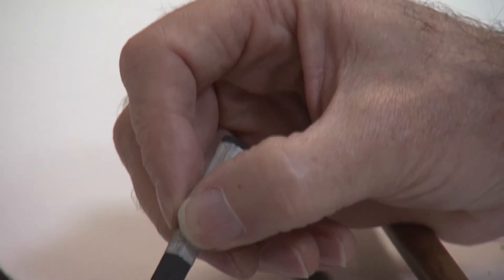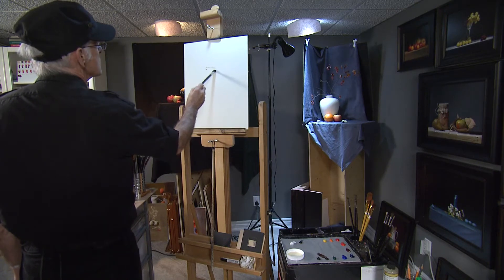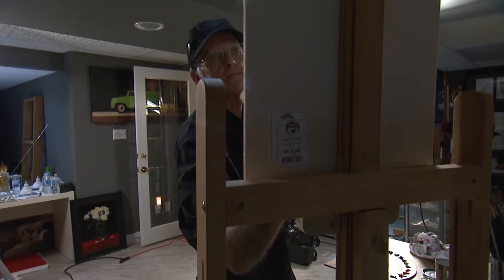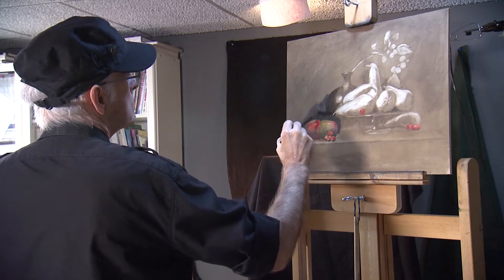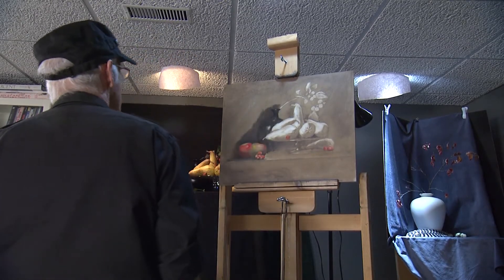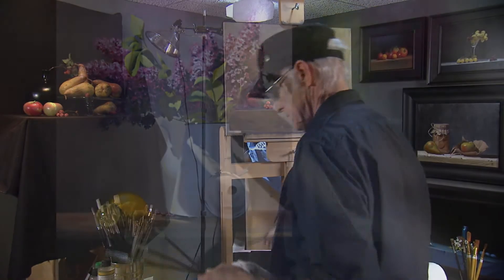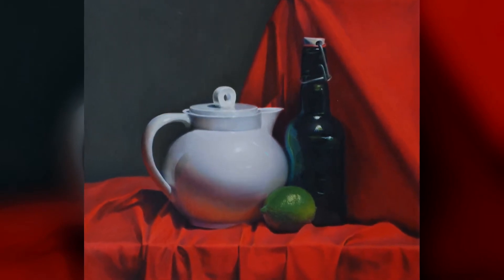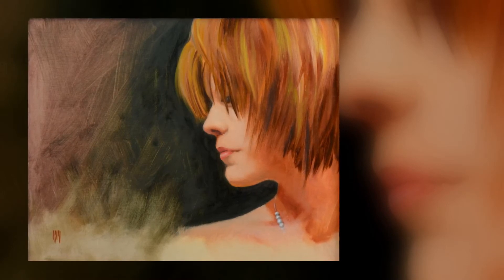Colour and Vision: Portraits in Art -Roger Murray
Roger Murray is an incredibly talented painter trained in the style of classical realism.